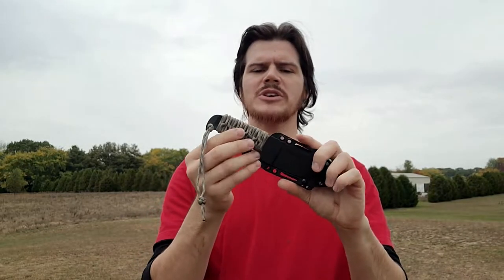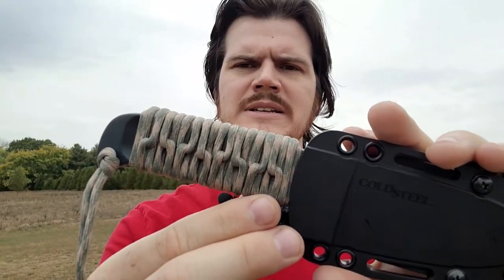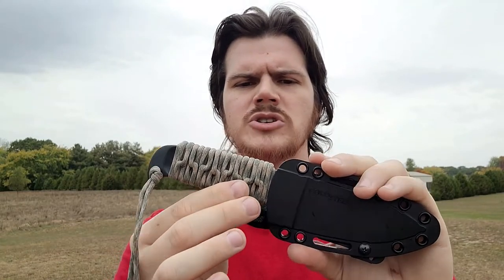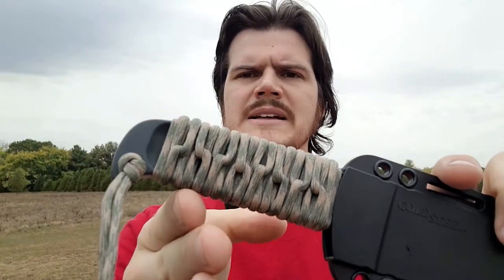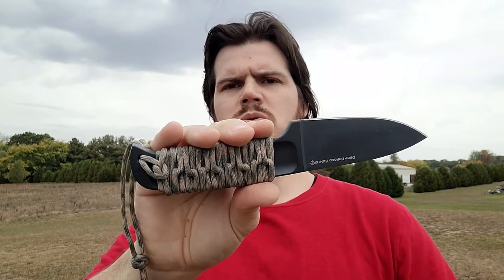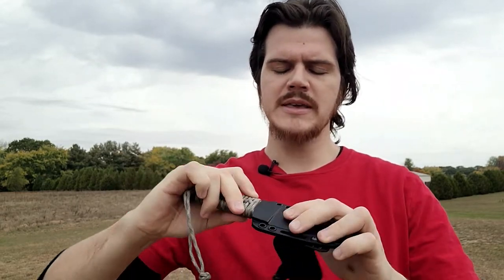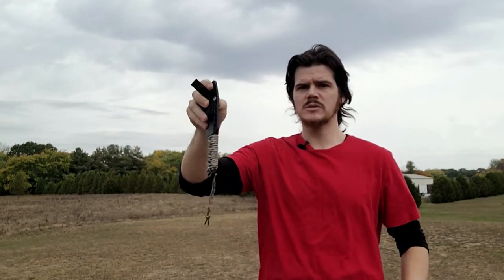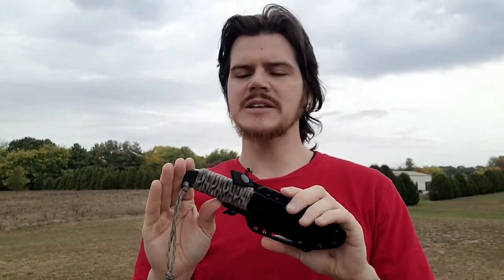Cord Wrapping Cold Steel Drop Forge Hunter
10:41 Two Thousand Miles Away